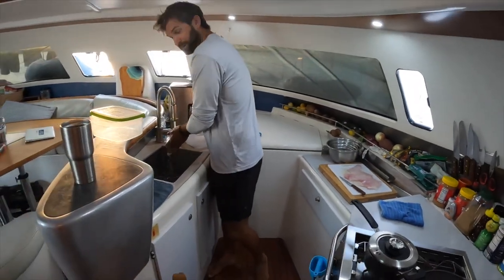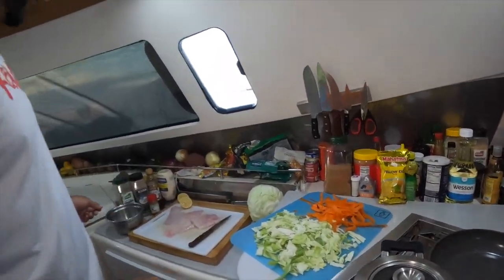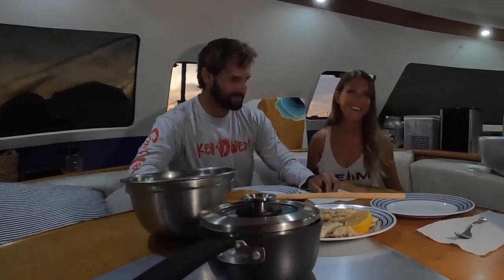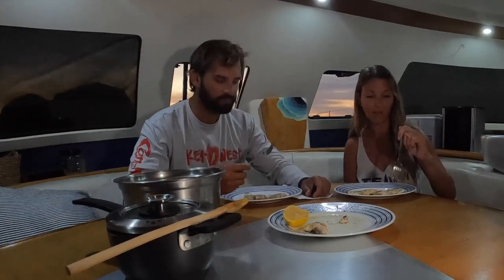Lionfish vs Hogfish - Catch, Clean, and Cook from The Bahamas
Join us this week as Steph and I go spearfishing in the remote Bahamas for hogfish and lionfish. We then do a catch-and-cook comparison to see which fish is more delicious! After dinner, we are greeted by a surprise guest at the back of the boat!